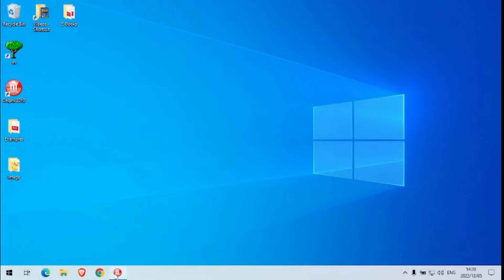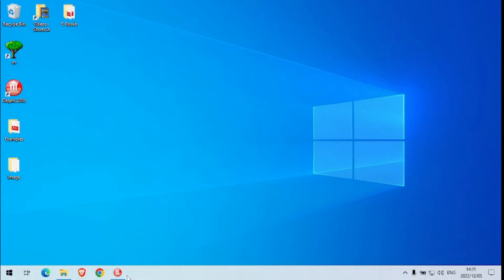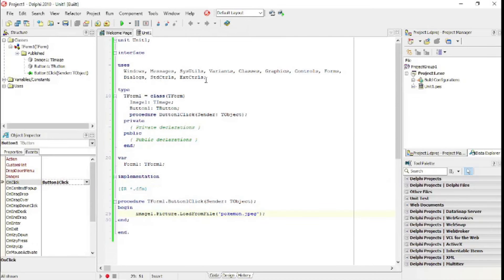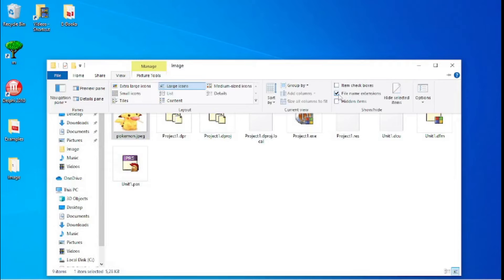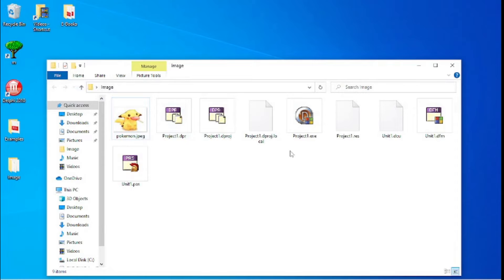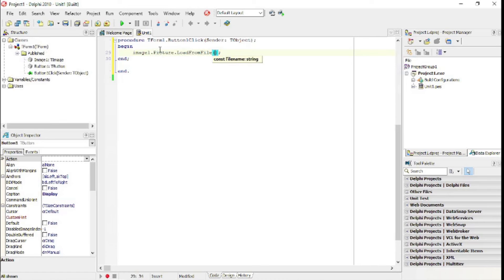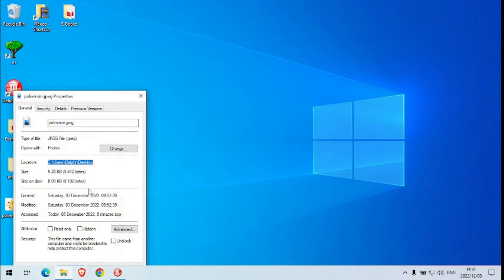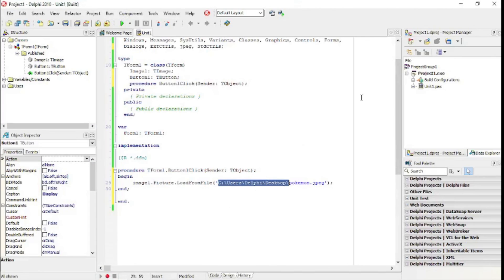Delphi - Image component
PAT
Information technology
Delphi programming
Delphi Coding
Grade 10
Grade 11
Grade 12
Practical assessment task
Delphi tutorials
Learn Delphi
Delphi walkthroughs